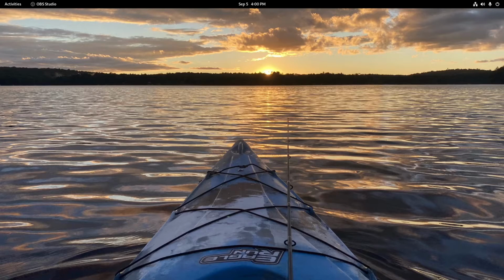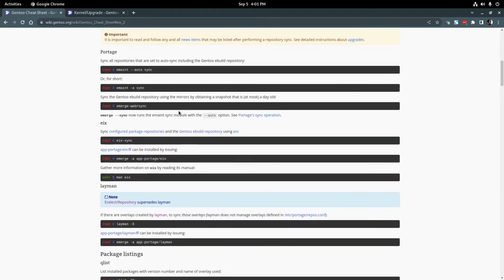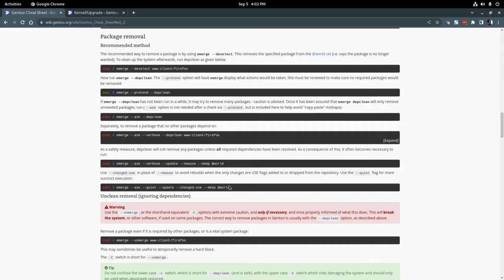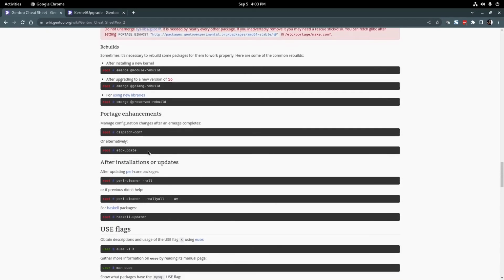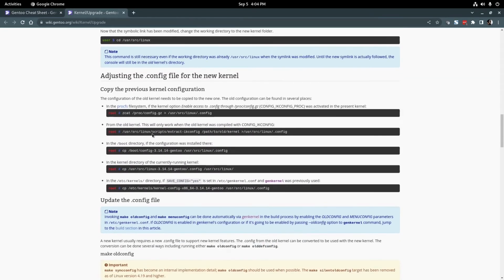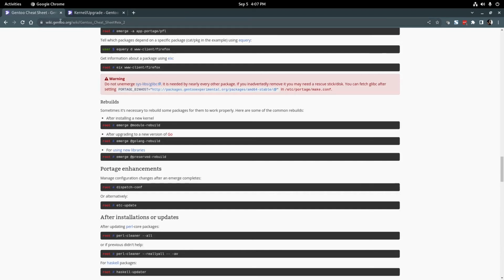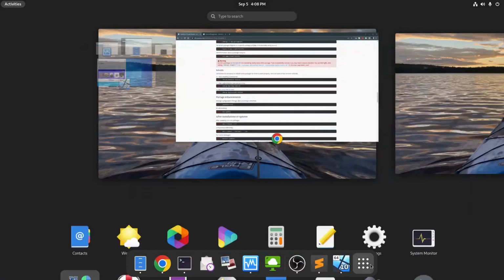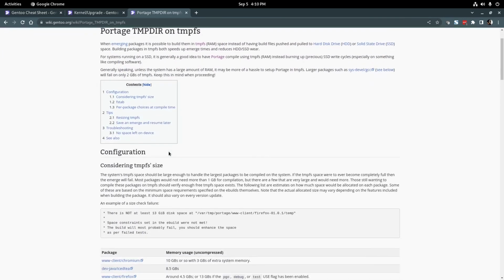Gentoo Linux Overview - A Brief Tour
Let's take a quick look at Gentoo and some of the key aspects that you will use each day running the excellent operating system.

0:00 Why Gentoo Linux?
1:08 Gentoo Wiki: The Cheat Sheet
3:25 Kernel Upgrades
5:02 Just Like Other Linux Distros
5:52 Compile in RAM (tmpfs)
6:20 Conclusion